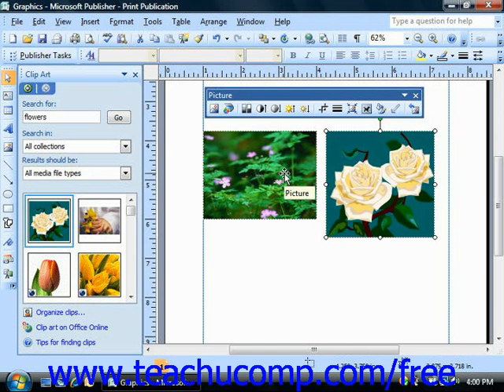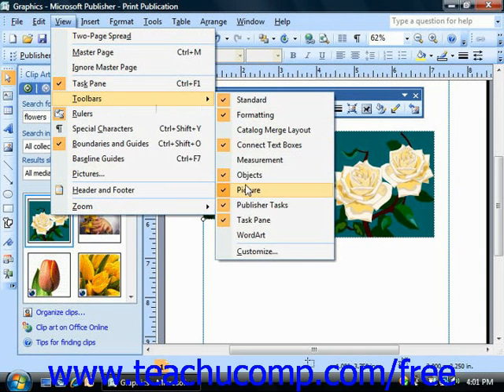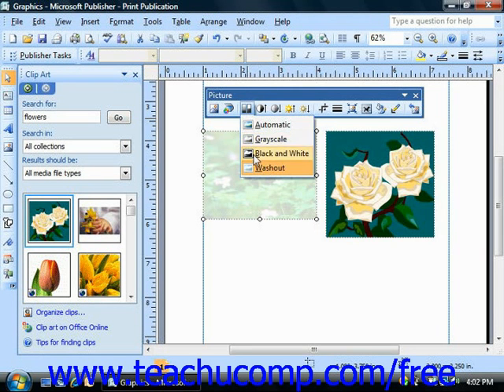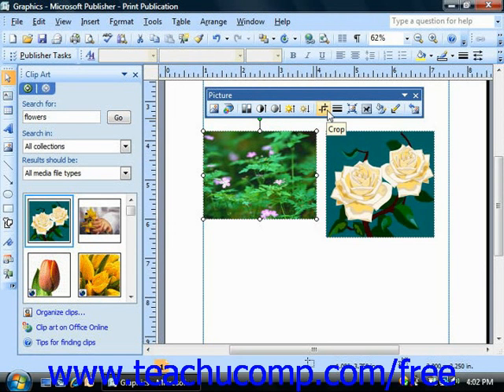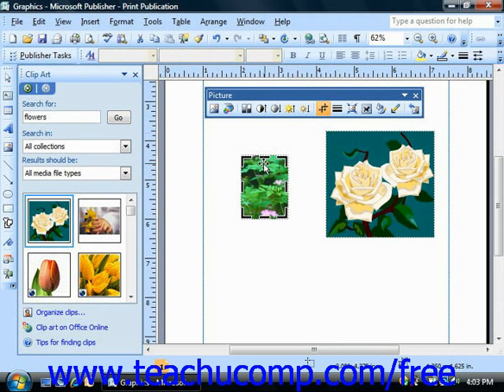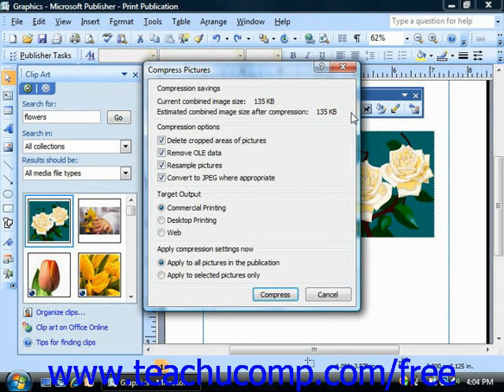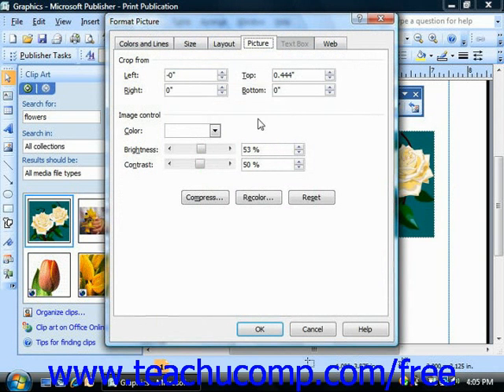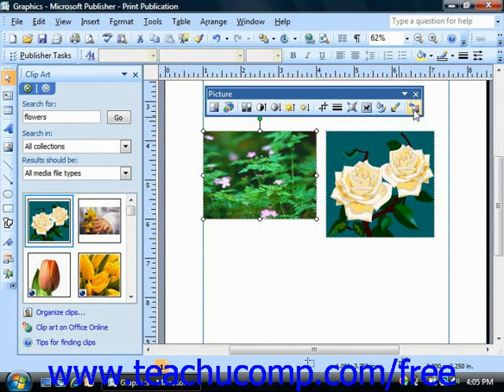Publisher 2003 Tutorial Using the Picture Toolbar Microsoft Training Lesson 7.5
Learn how to use the picture toolbar in Microsoft Publisher - the most comprehensive Publisher tutorial available. Visit us today!